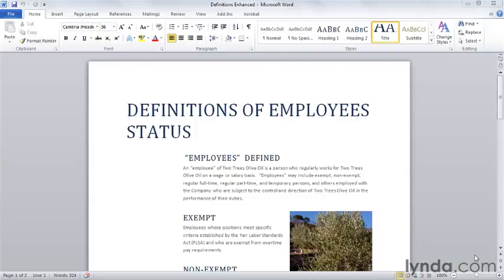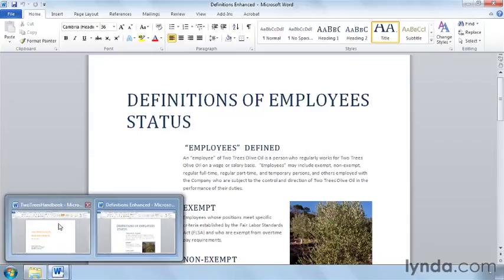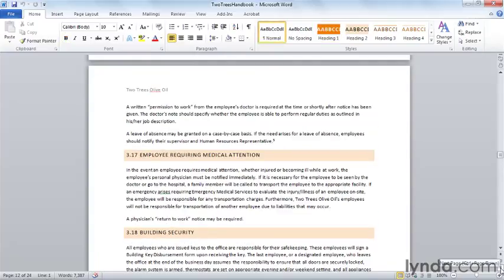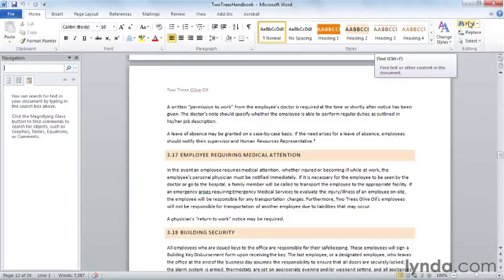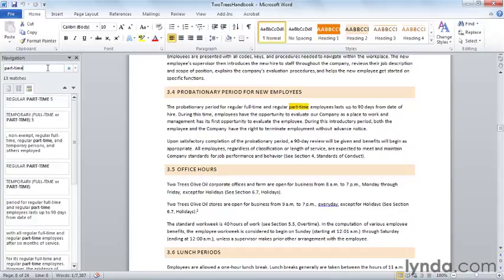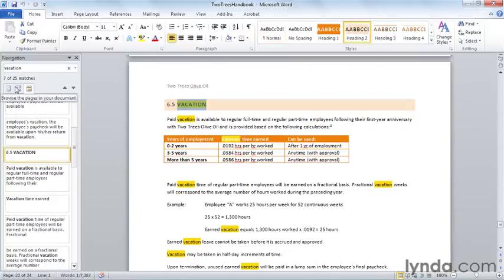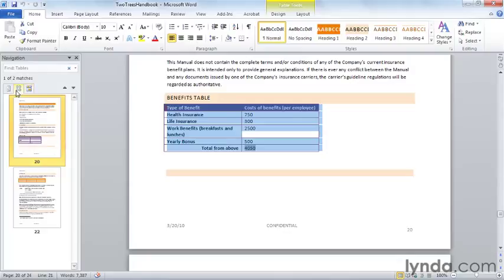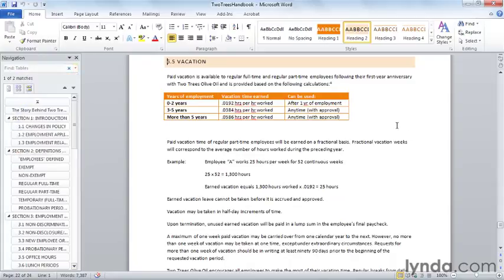0105 MICROSOFT WORD TRAINING WORD Using the Navigation pane to find words or phrases in a document